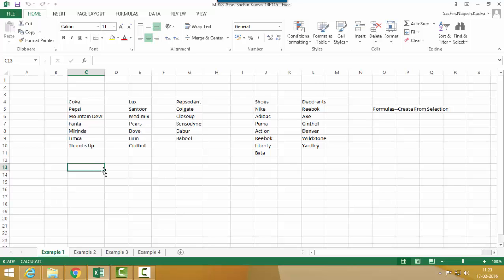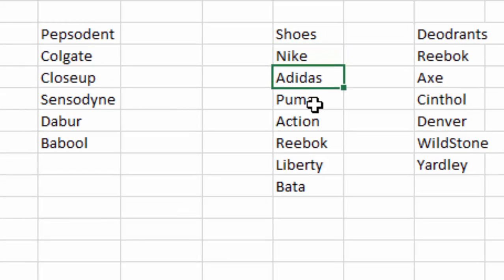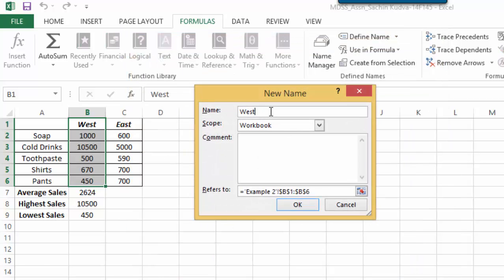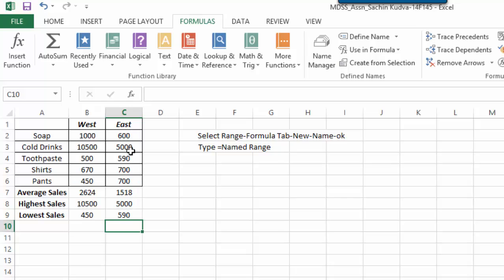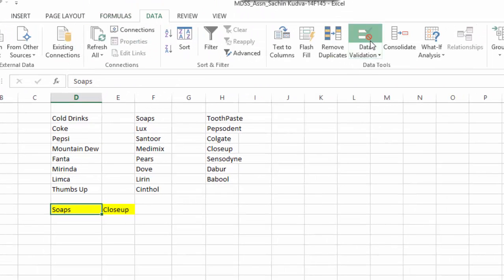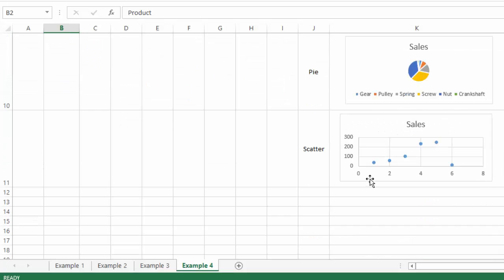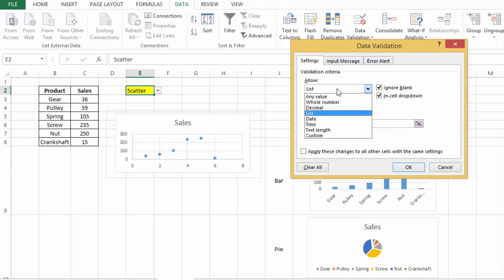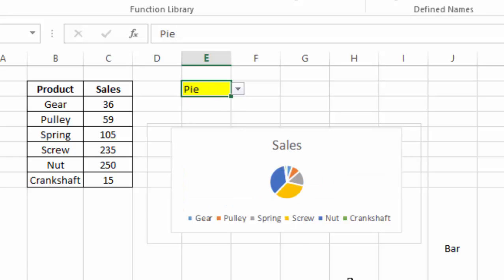Named Ranges and Dynamic chart as picture using Indirect Function